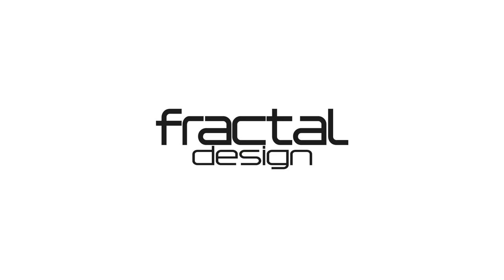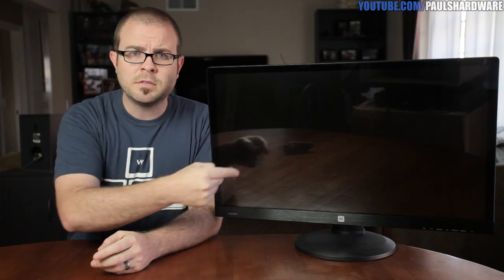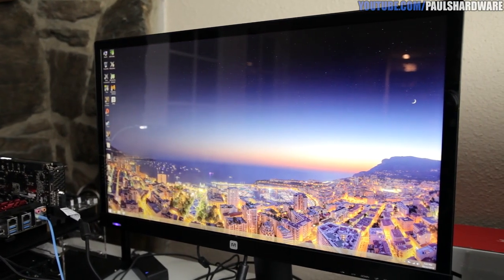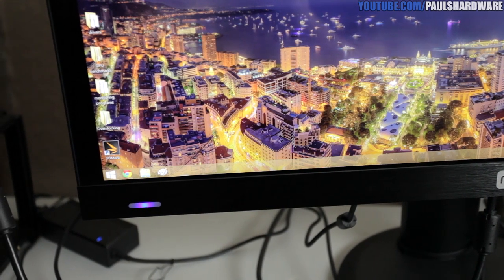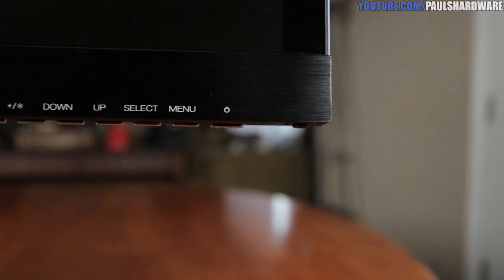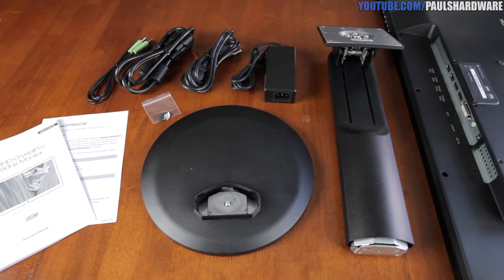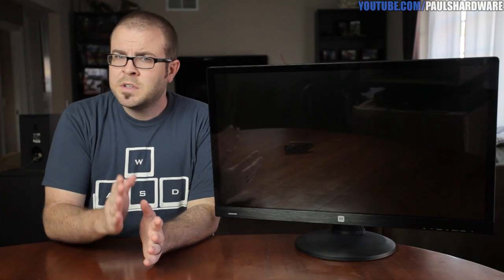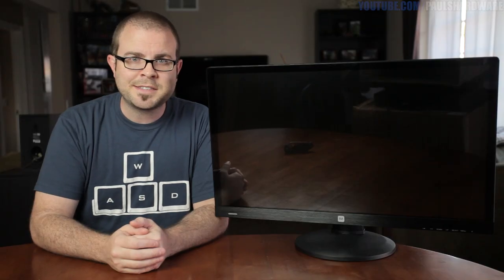An Affordable 4K Monitor?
Monoprice 4K Monitor Review
28", 3840 x 2160, 60Hz, LED Backlight, 1ms Response

Audio file(s) provided by AudioMicro